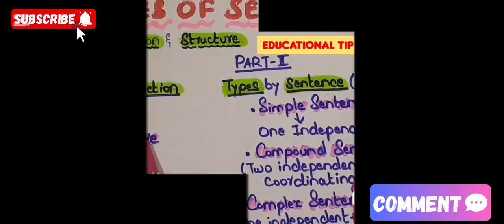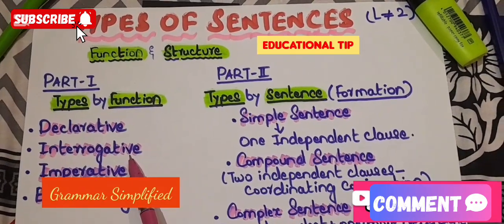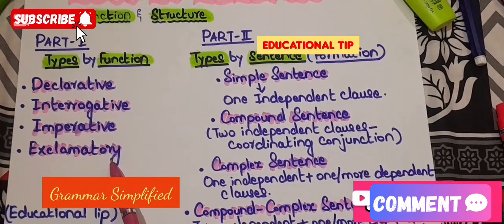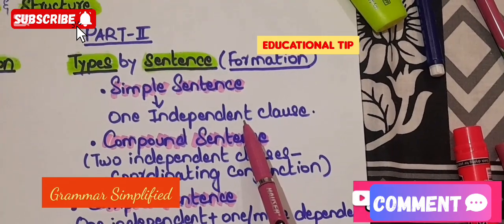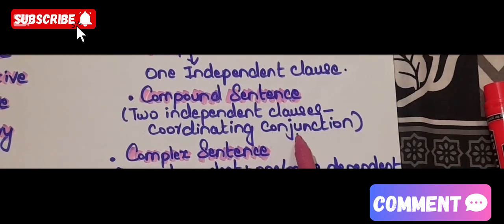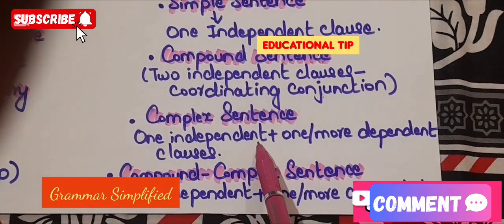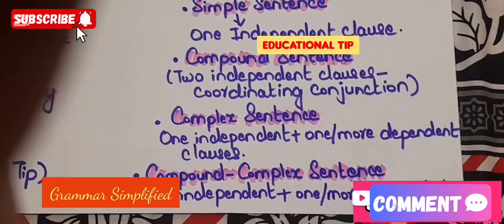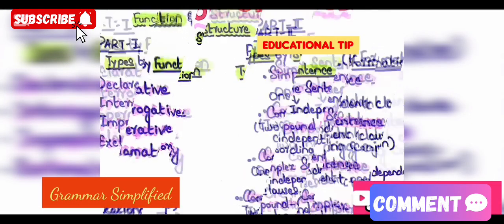Unlock Sentence Power💡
4 Functions+ 4 Structures= Total Clarity